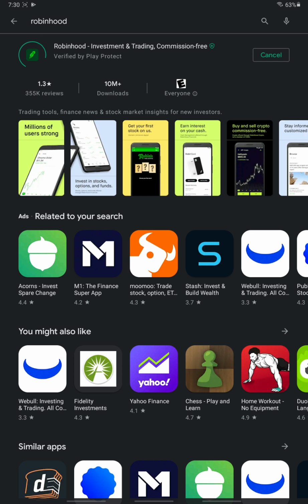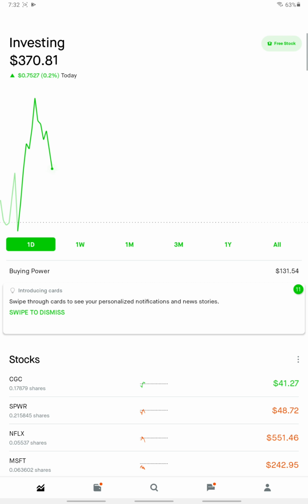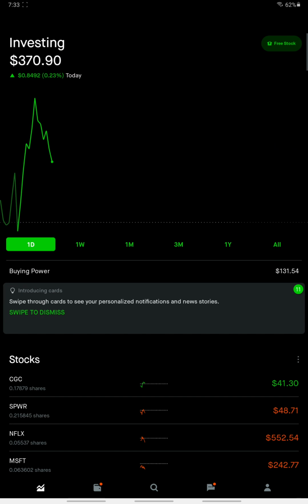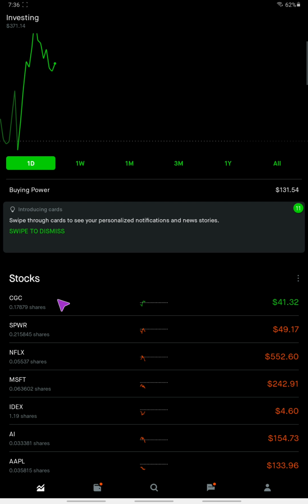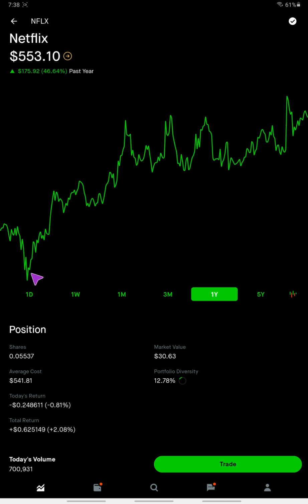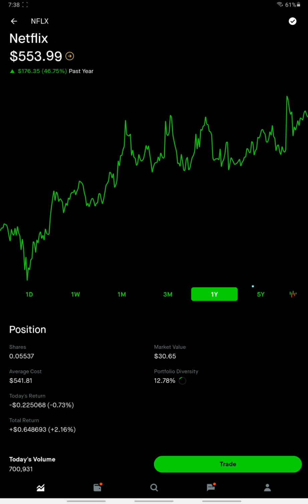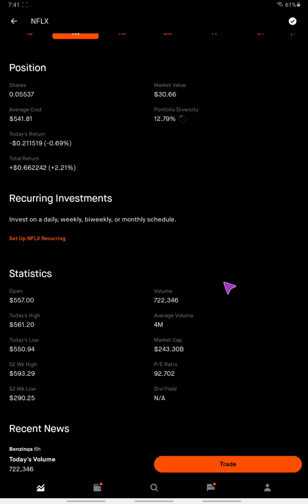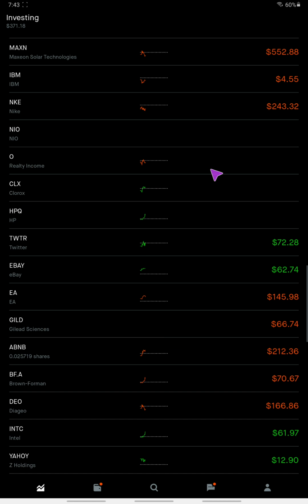Day Trading $ 0 to 1 million Challenge Start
I am starting at pretty much $zero dollars and I'm going to take on the stock market